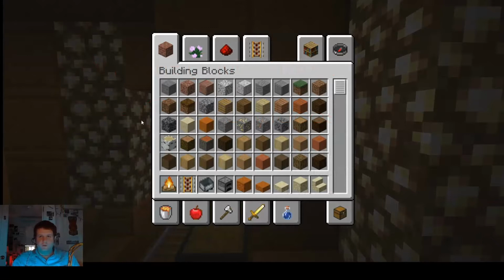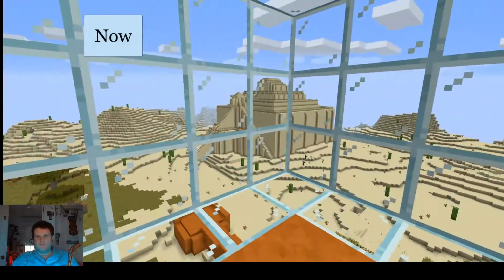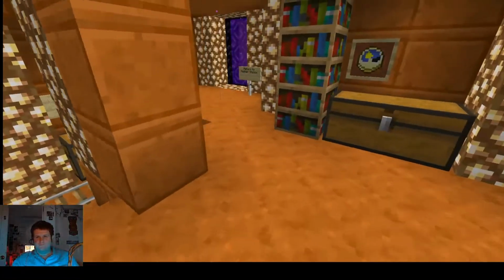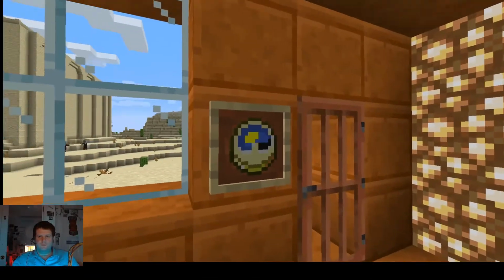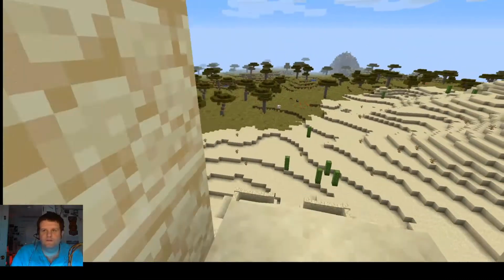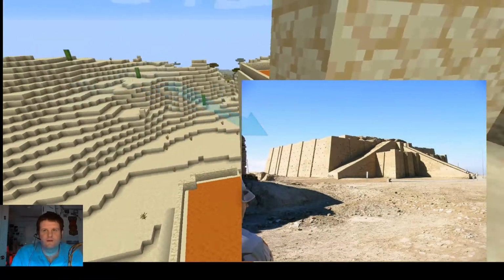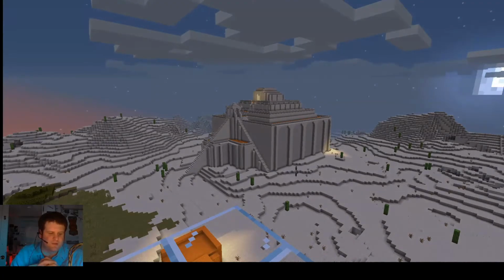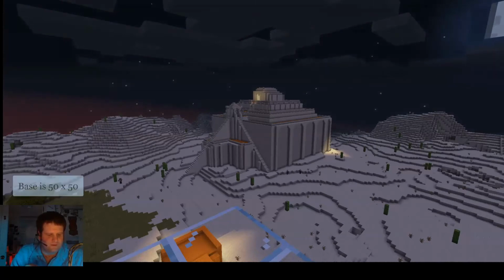In Minecraft: Mesopotamian Ziggurat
A rambling video about Mesopotamian architecture, namely their temples. I built one in Minecraft. (As it says on the tin.) It's no grand redstone masterpiece, but it is rather big and honking large project for a one person to build on short order.
Anyways, enjoy and until later!